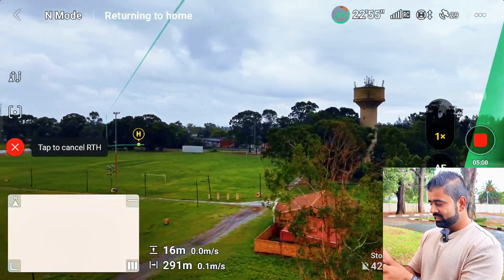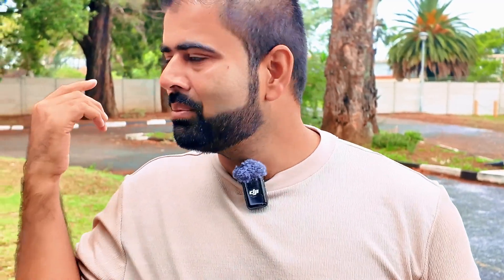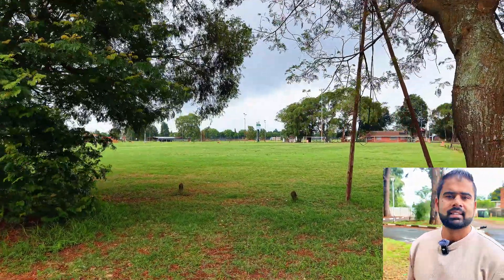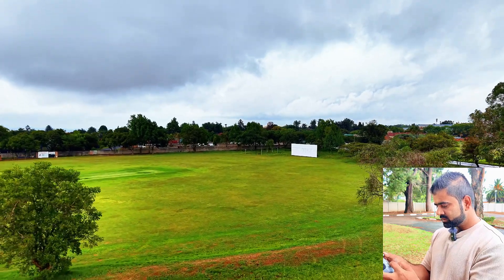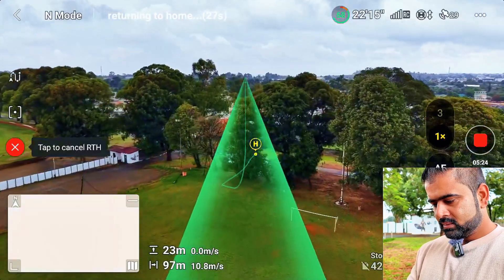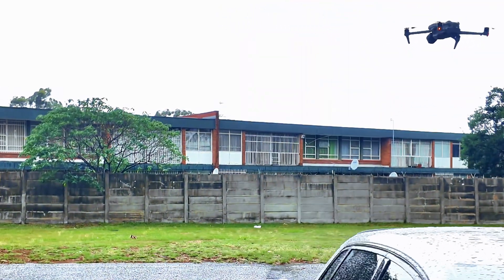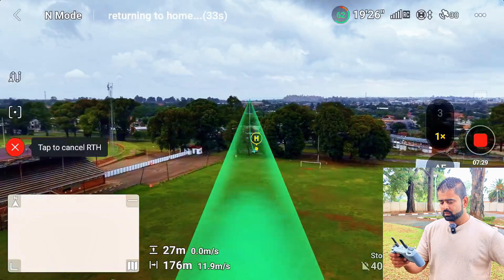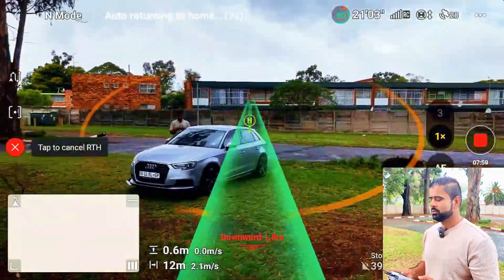The LIDAR DJI Air 3S Is a Game Changer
Dji Air3s Lidar Auto return to home ||How good??

In this video i tested auto return to home with lidar on dji air3s
This drone is amazing technology of 2024

Top searches
Dji Air3s
Air3s review
Air3s unboxing
Air3s range test
Air3s camera test